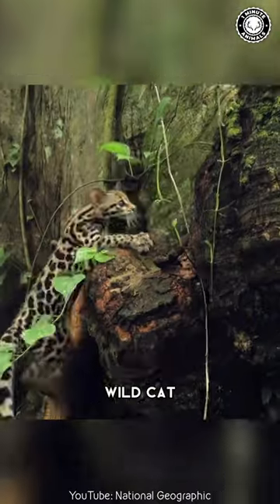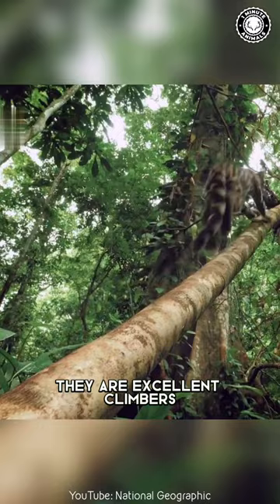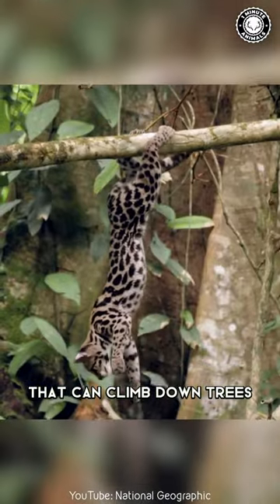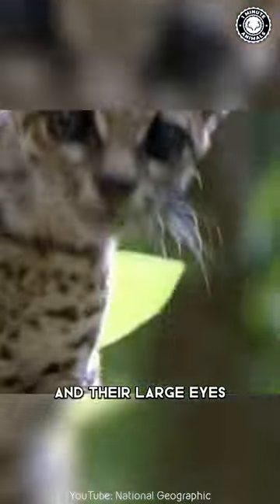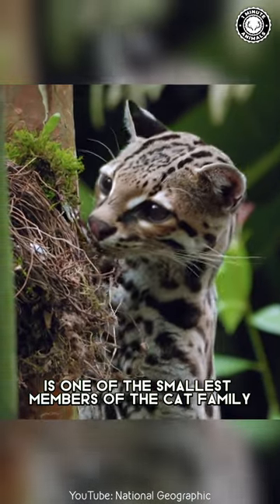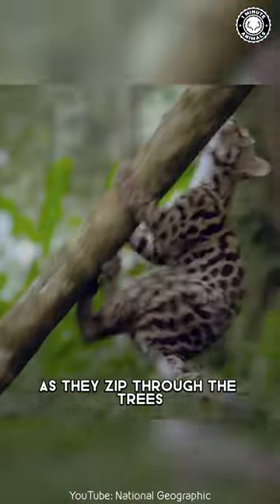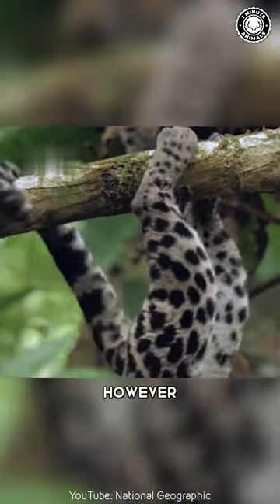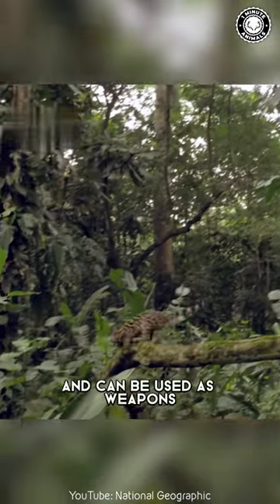Margay 🐾 The Mini Leopard of the Jungle!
Meet the Margay - a stealthy feline acrobat! With its striking coat and remarkable tree-climbing skills, the Margay is a true jungle ninja. This compact wildcat can leap incredible distances and is known for its unique ability to mimic bird calls. Want to learn more?